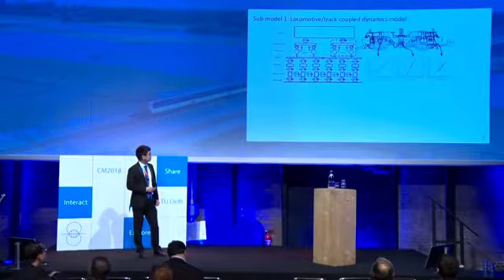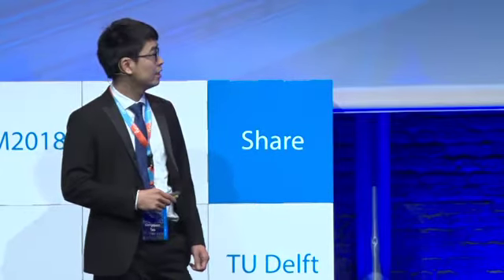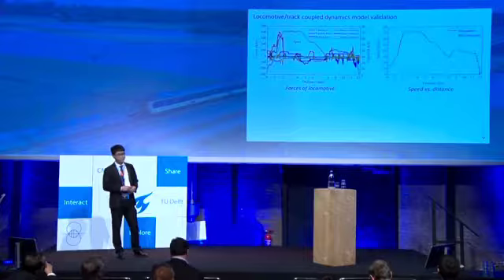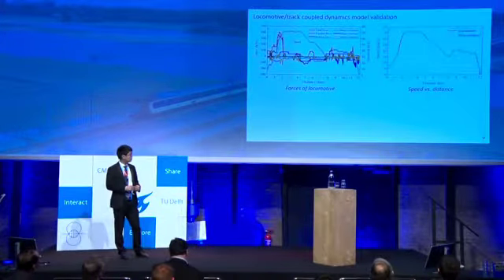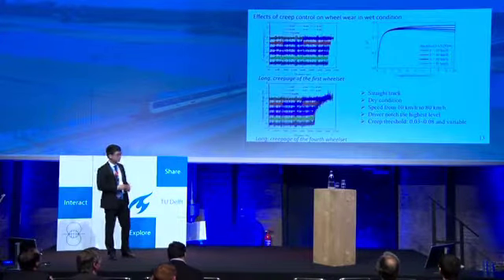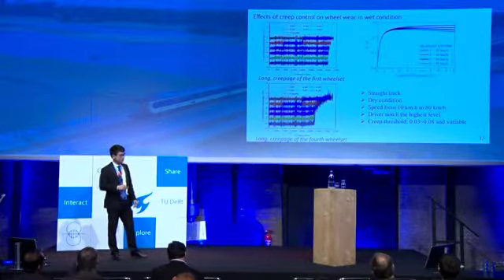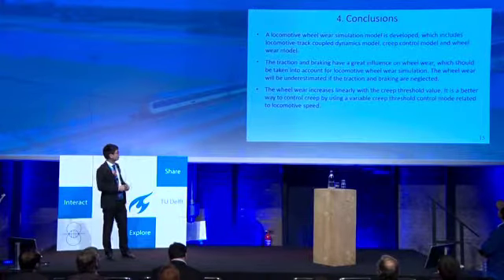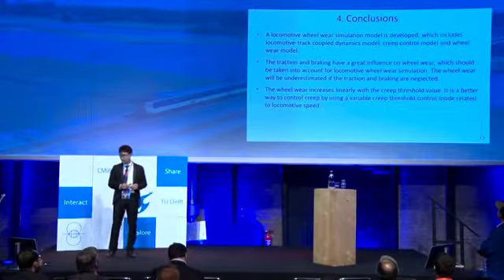CM2018 | parallel | 1.4a-3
Gongquan Tao, Zefeng Wen, Qinghua Guan, Xin Zhao, Yun Luo and Xuesong Jin. LOCOMOTIVE WHEEL WEAR SIMULATION IN COMPLEX ENVIRONMENT OF WHEEL-RAIL INTERFACE